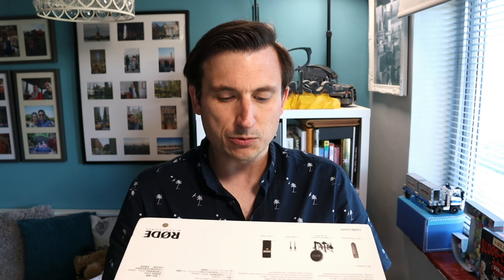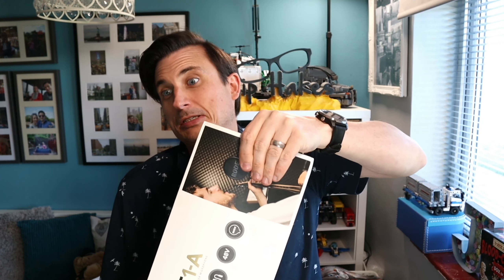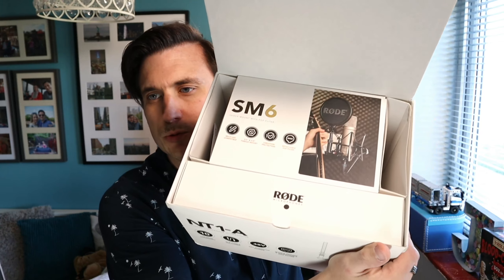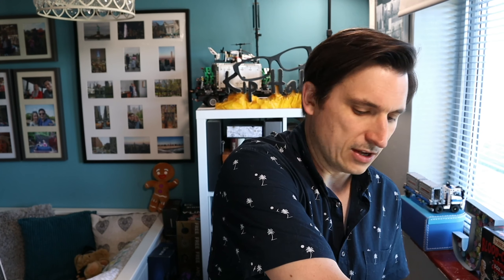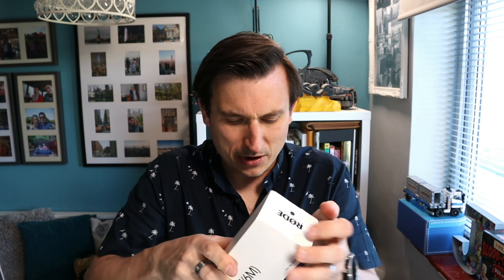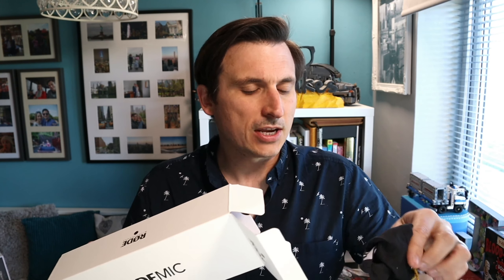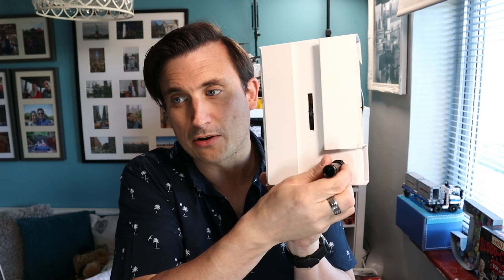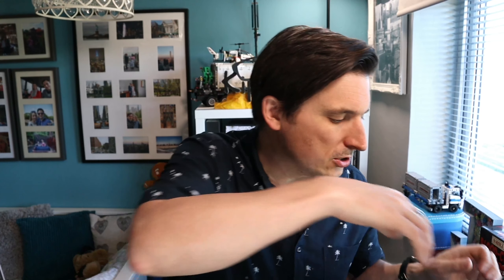Unboxing the Rode NT1-A XLR Microphone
Here we have a super quick unboxing of the Rode NT1-A Microphone. I really love Rode Microphones, they are what I use when I'm out and about, and I love the sound from them on my desk. This isn't JUST a Rode NT1-A XLR Microphone - it's a Rode Microphones RODE NT1-A Vocal Pack (you can get them

In this video as well as unboxing the goodies I give you a really (REALLY) basic overview of the difference between XLR Mics and USB Mics (which is probably wrong). Plus there's a guest appearance from my neighbour's children in the window outside. What more could you want? Actually.. No - don't answer.

Don't worry. I'm not planning on singing. This just has everything you need in one box, to if you wanted to *checks notes* "lay down some lyrics'? You can!

I'm not doing that - I'm chucking it on the RODE PSA1 Arm and making more videos here!

I won't go through what's in the box, because - well - that's the point of the unboxing video! I can't film overhead because the box is TOO big. Hopefully, I'll be able to overcome similar issues in the future.

It's super hard making content during the lockdown, but I'm trying!

If you're interested in my setup I use to record these videos - it's below..

PC
Case - Corsair SPEC-DELTA Carbide Series, RGB Tempered Glass Mid-Tower ATX Gaming Case - Black
PSU - Corsair CP-9020102-UK CX550M 550 W 80+ Bronze Certified ATX Power Supply Unit
Motherboard - ASUS TUF Gaming B450-PLUS ATX Motherboard
CPU - AMD Ryzen 7 2700X Processor with Wraith Prism RGB LED Cooler
RAM - 32GB - Corsair 159405 Vengeance LPX 16 GB (2 x 16 GB) DDR4 3000 MHz
GPU - Gigabyte GeForce RTX 2070 Super Gaming OC 3x 8G
SSD Hard Drive 1 - Crucial MX500 CT1000MX500SSD1(Z) 1 TB Internal SSD
SSD Hard Drive 2 - Crucial MX500 CT1000MX500SSD1(Z) 2 TB Internal SSD
Capture Card - Elgato Game Capture 4K60 Pro MK.2

Primary Front Camera - Canon EOS M50 Compact System Camera and EF-M 15-45 mm f/3.5-6.3 IS STM Lens
Secondary Front Camera - Logitech Brio Stream Webcam, Ultra HD 4K Streaming Edition
Rear Camera - Logitech C920 HD Pro Webcam

Audio
Microphone - Rode Microphones RØDE NT1-A Vocal Pack
Boom Arm - RØDE PSA1 Swivel Mount Studio Microphone Boom Arm
Speakers - Mackie CR3 Studio Monitors - Limited Edition Silver (Pair)
Audio Interface - Behringer U-PHORIA UMC202HD 24 Bit/192 kHz USB Audio Interface
XLR Cable - No Bull Music Gear' Premium XLR Cable (Yellow, 3m)

Lights
2 x Elgato Key Light Air
2 x Hue Play Lights